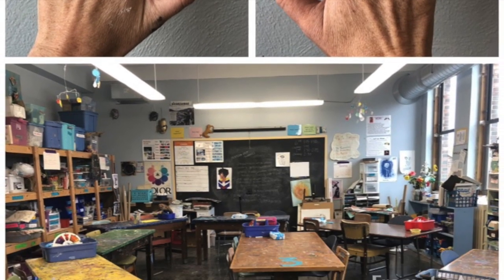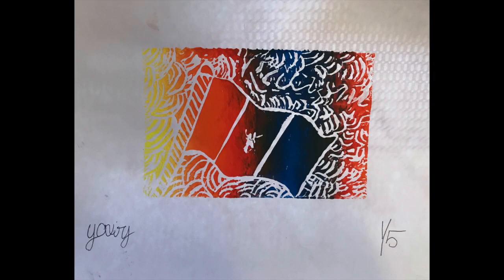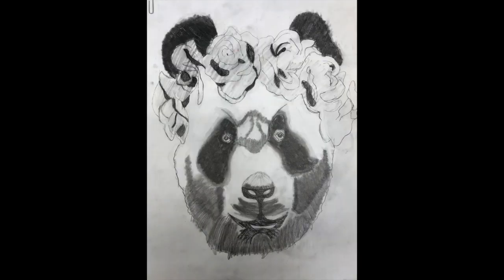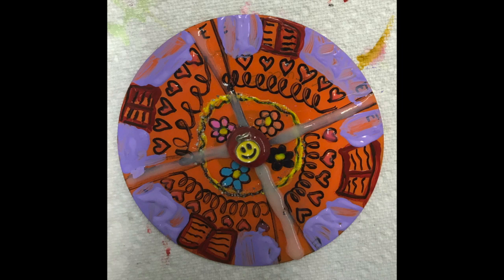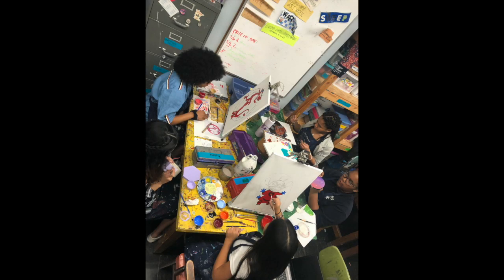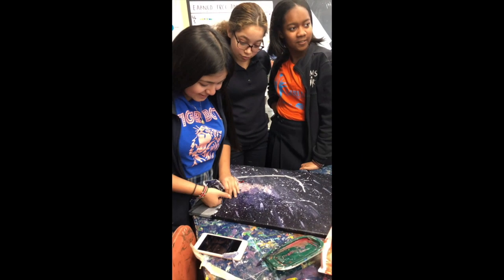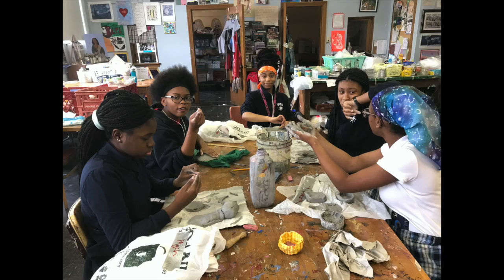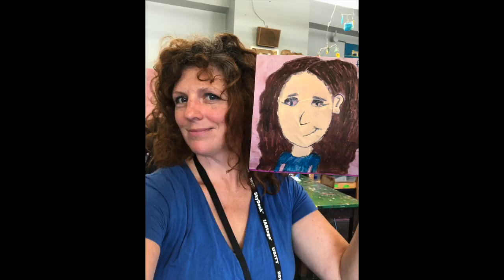Marian Thank you HD 720p